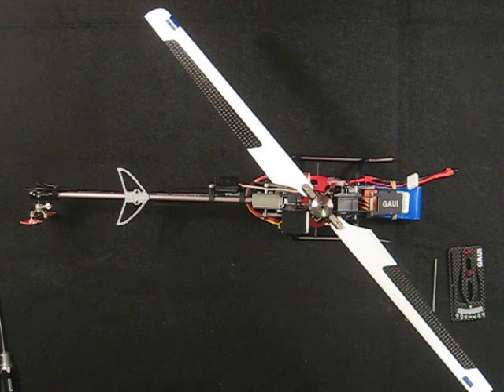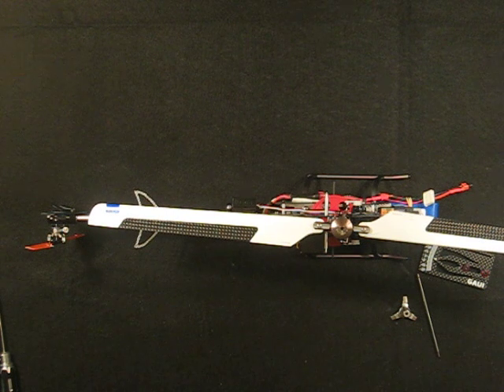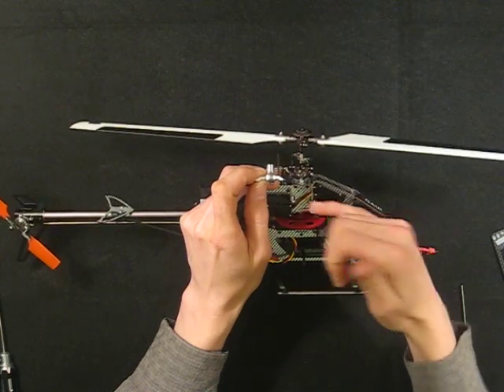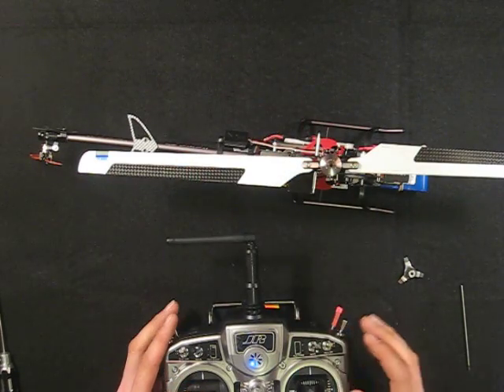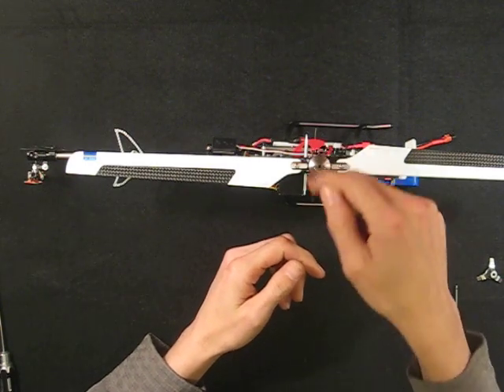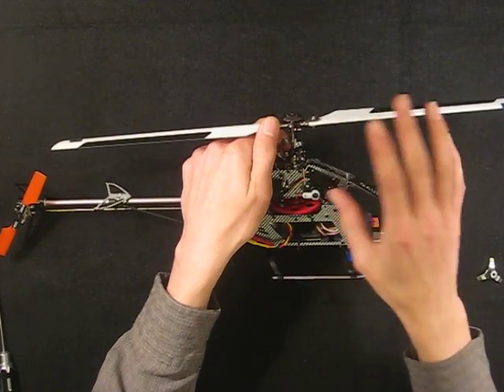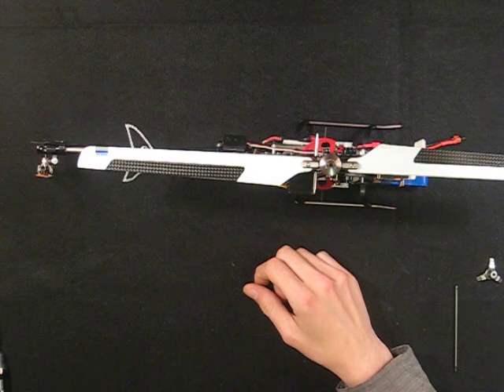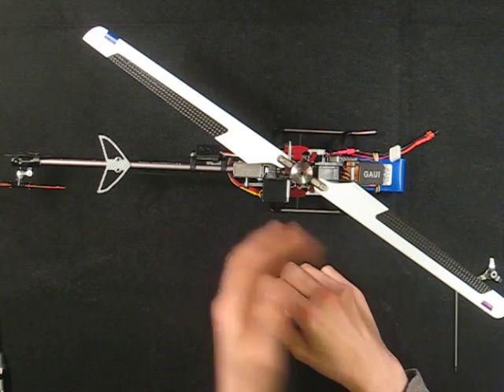SOHCKing Gaui 200 BeastX setup steps G-N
This video goes over the swashplate related setup steps.  I have broken down the time below in case you want to jump to a specific step.

Intro: 0-2:33
Step G: 2:33-5:10
Steps H-I: 5:10-6:55
Step J: 6:55-10:45
Steps K-L: 10:45-13:58
Steps M-N: 13:58-16:00